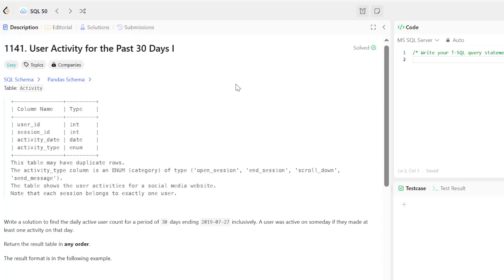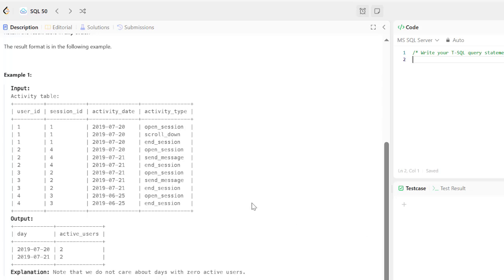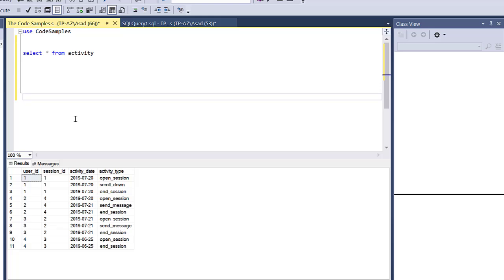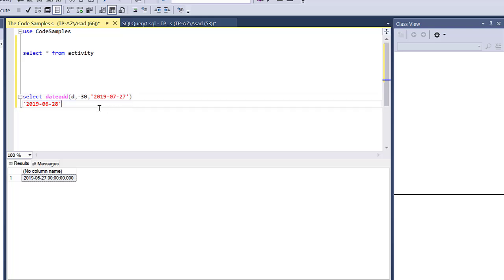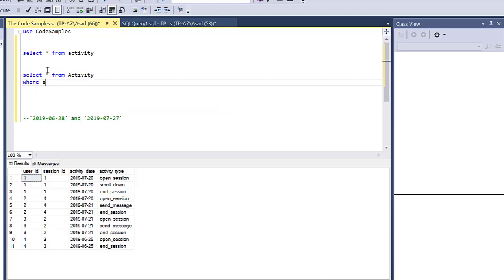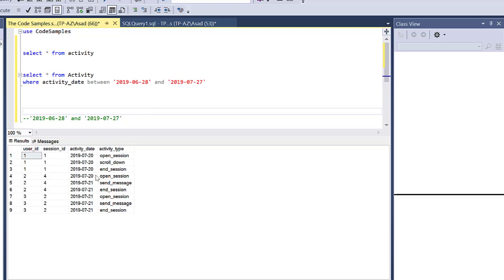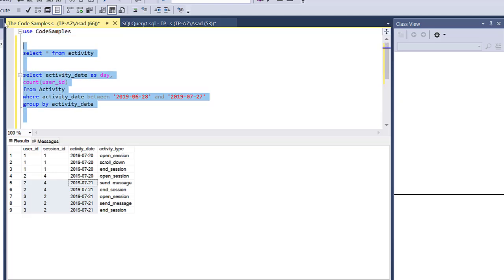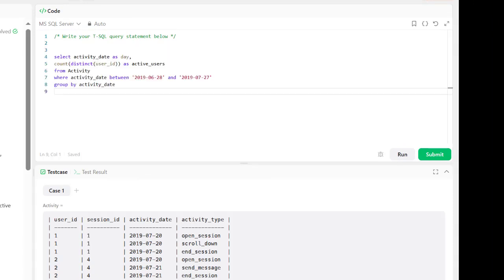SQL Leetcode SQL 50 #24: User Activity for the Past 30 Days I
SQL Leetcode SQL 50 #24: 1141

Write a solution to find the daily active user count for a period of 30 days ending 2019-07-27. A user was active on someday if they made at least one activity on that day.

**SQL scripts you can use to create and populate the table:
-- Create the table:
CREATE TABLE Activity (
    user_id INT,
    session_id INT,
    activity_date DATE,
    activity_type VARCHAR(50)

-- Insert data into the table (add more rows to it):
INSERT INTO Activity (user_id, session_id, activity_date, activity_type)
VALUES (1, 1, '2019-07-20', 'open_session');